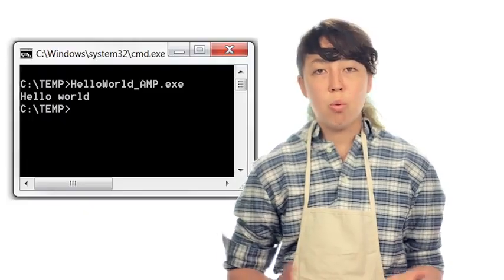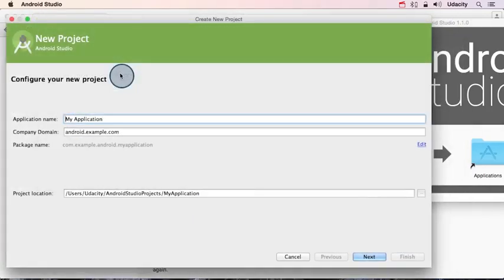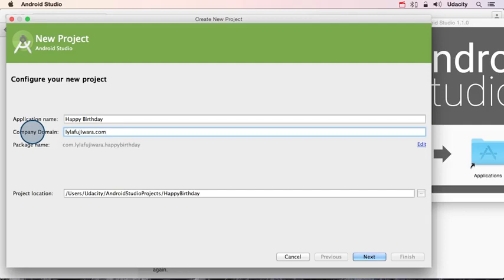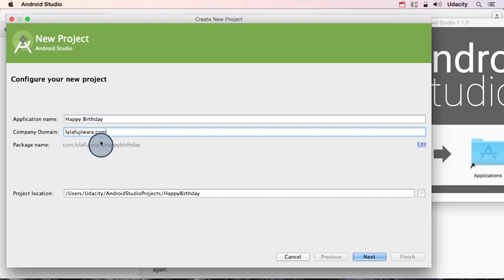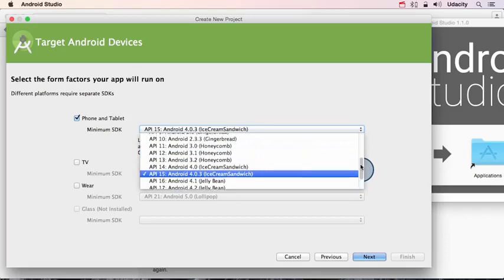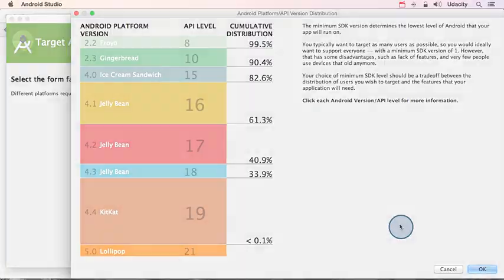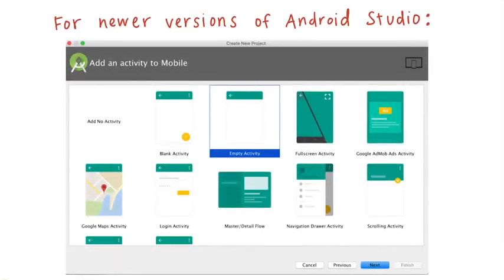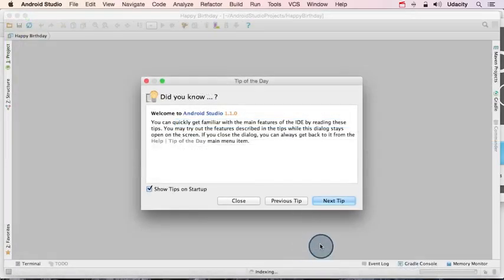5 Hello World